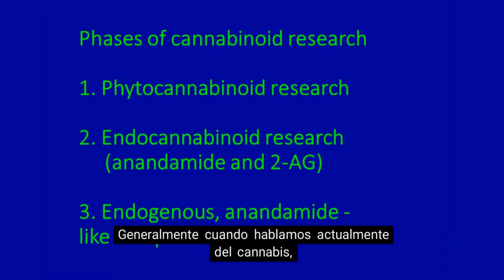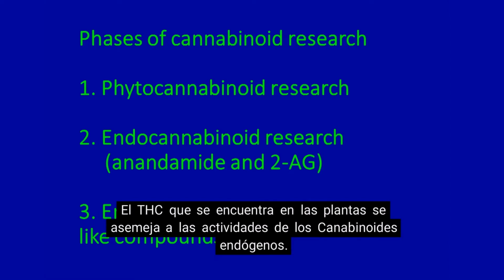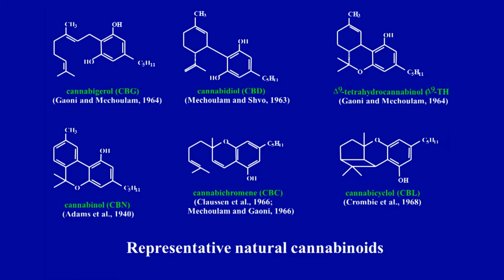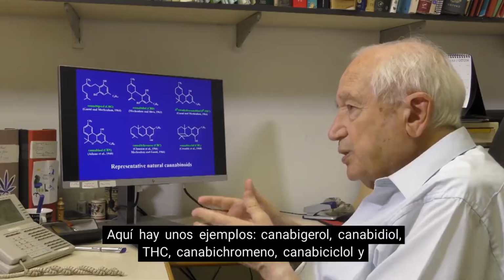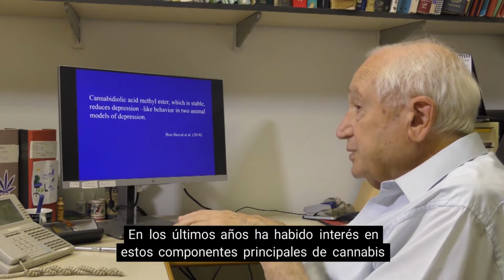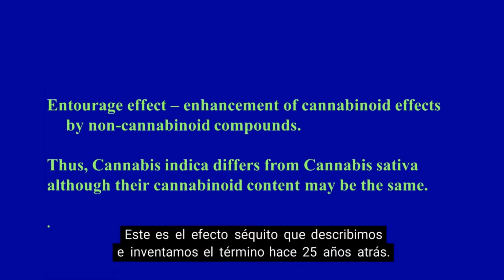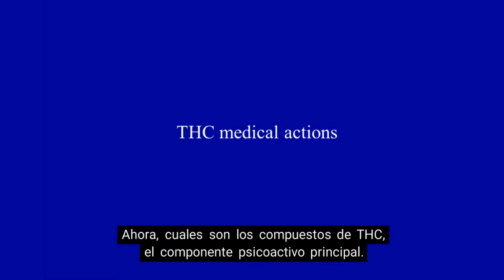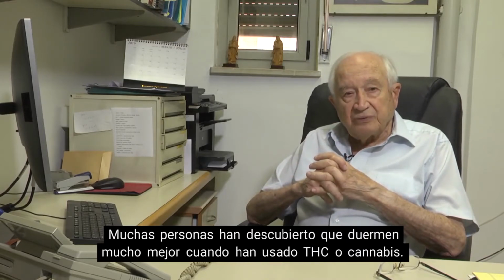Los Cannabinoides Mirando al Pasado y al futuro... Master Class por Prof. Raphael Mechoulam